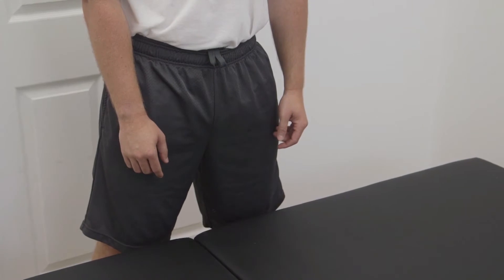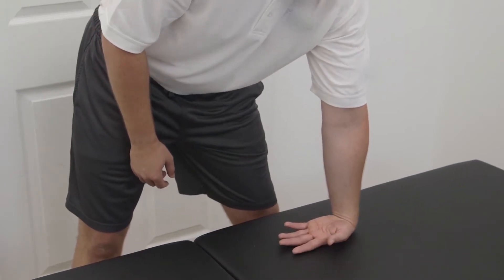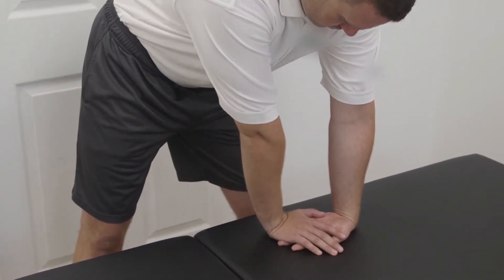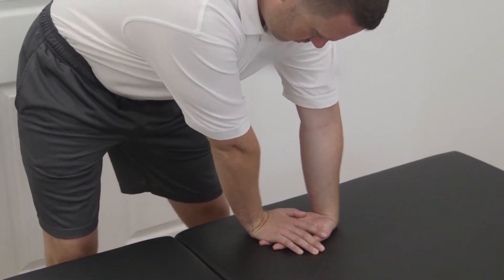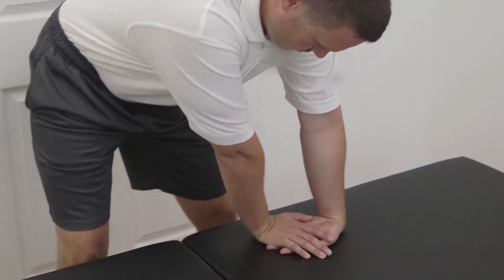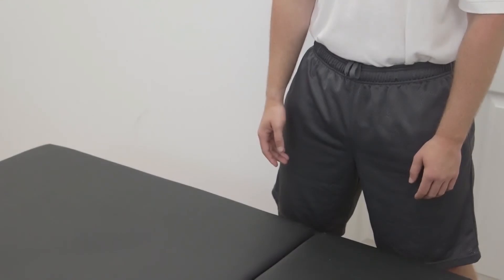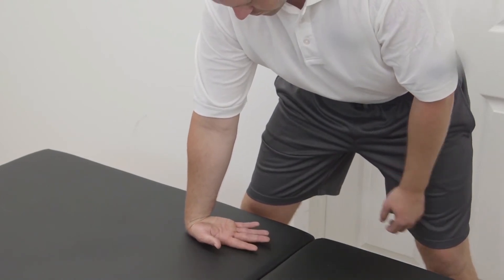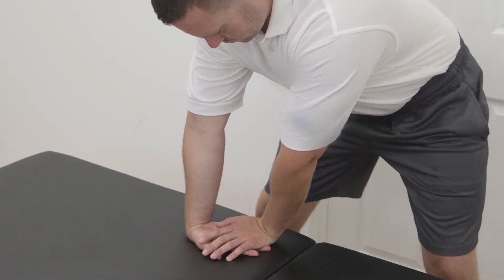LL 24 Standing Wrist Flexed Supination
This move is move number 24 of the long lever sequence.